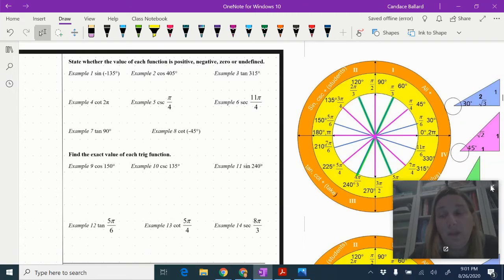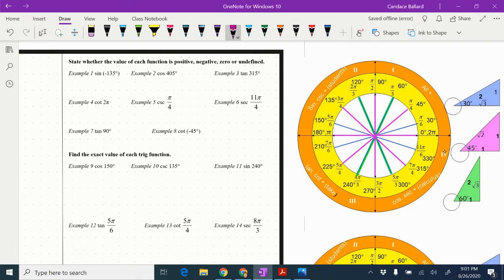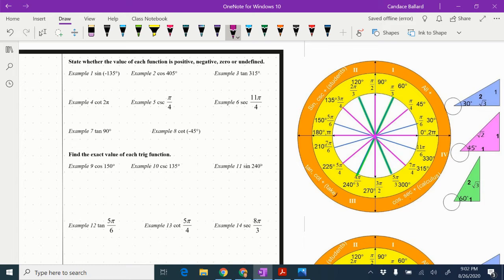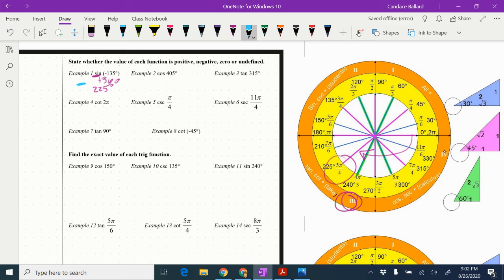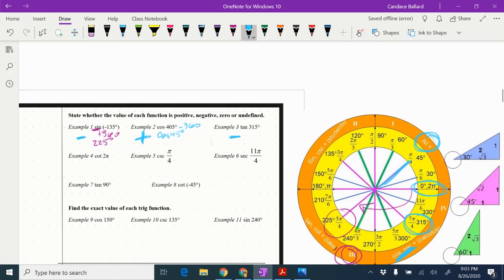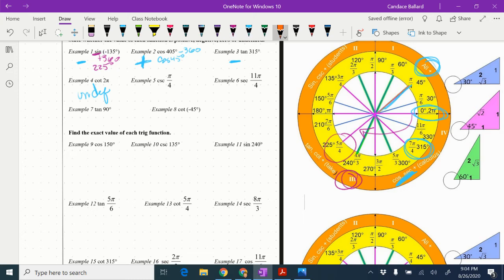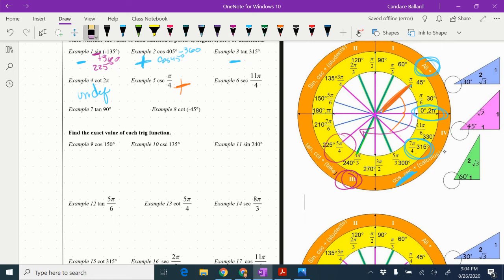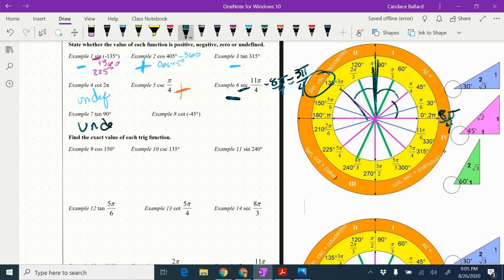AB Topic 0.3 Example 1-8